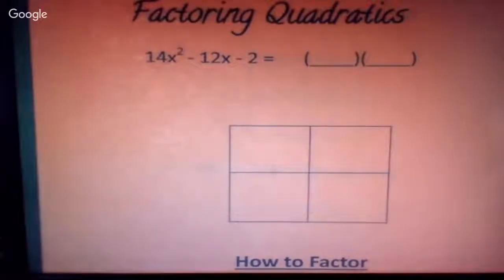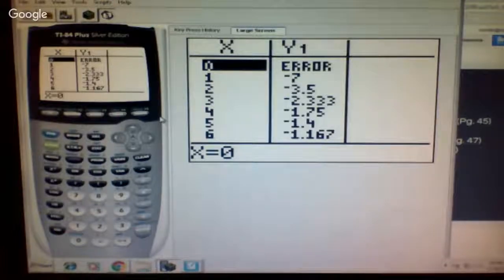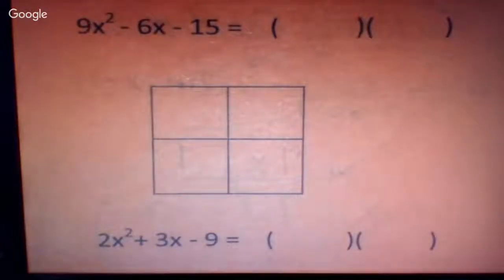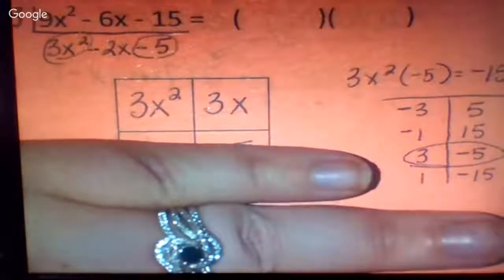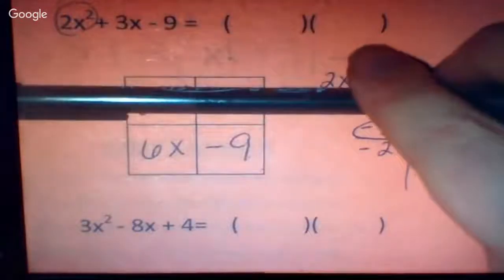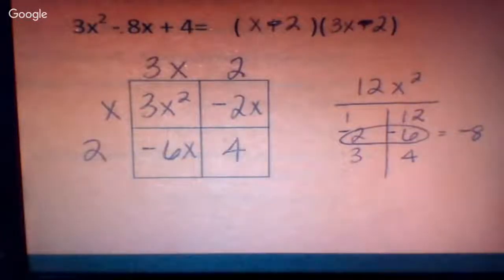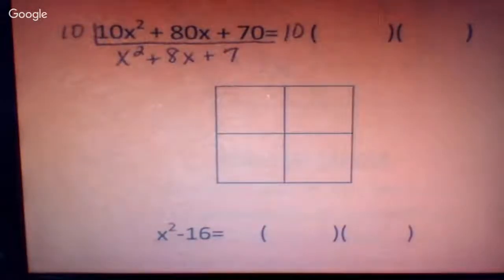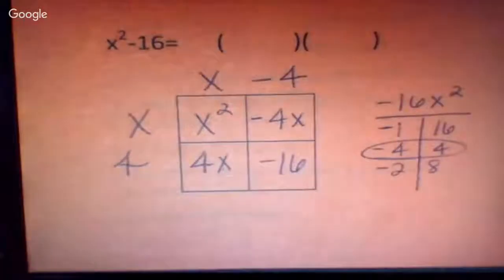2/21 Factoring Quadratics